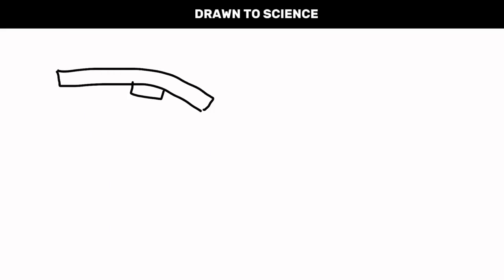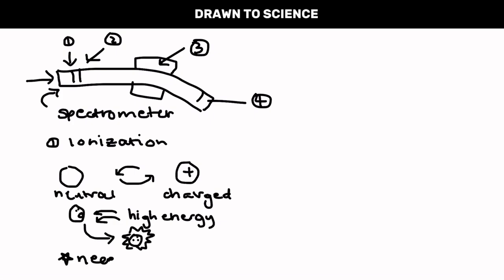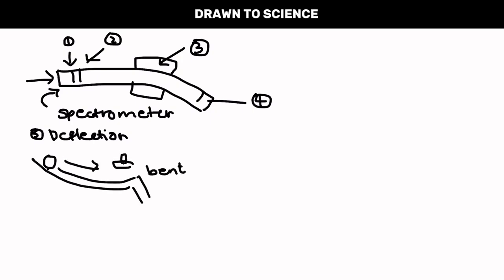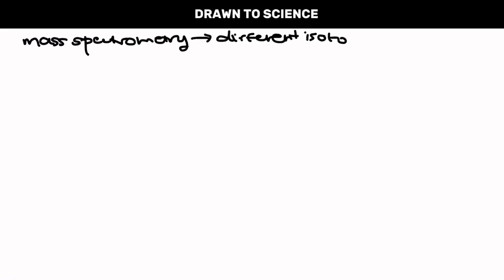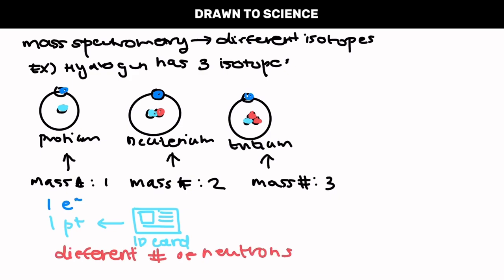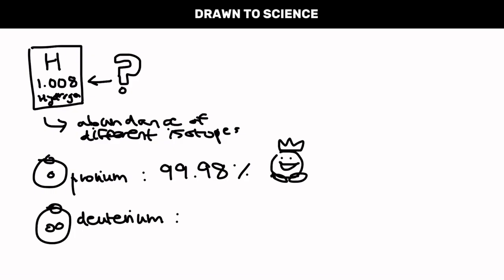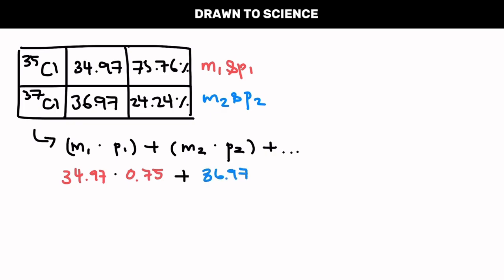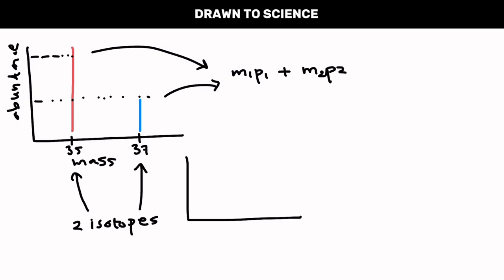Let’s Learn Mass Spectrometry! Mass Spectrometer, Average Atomic Mass, Mass Spectra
In today’s video, I talk and draw about mass spectrometry.